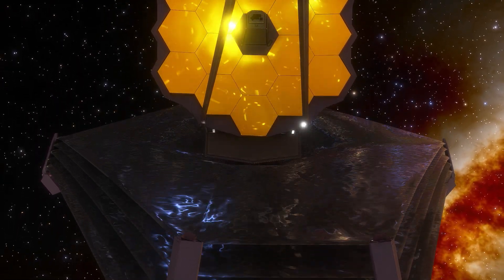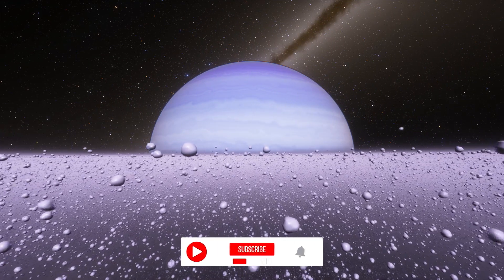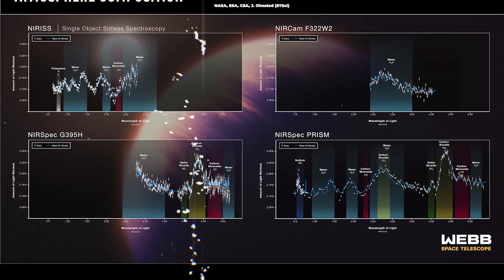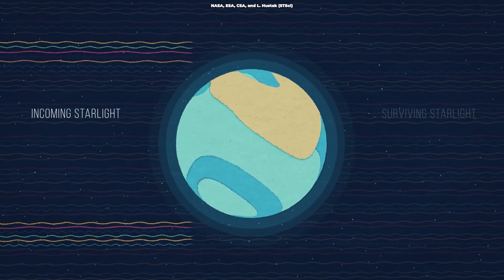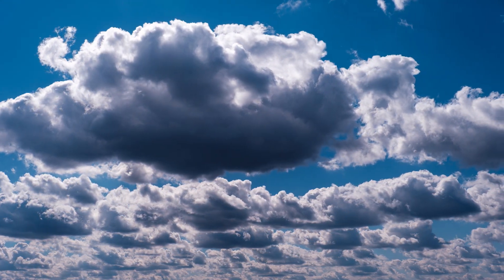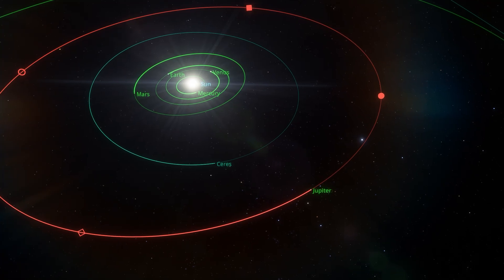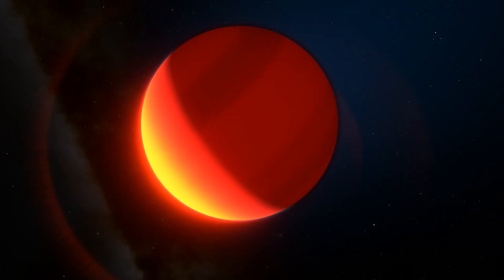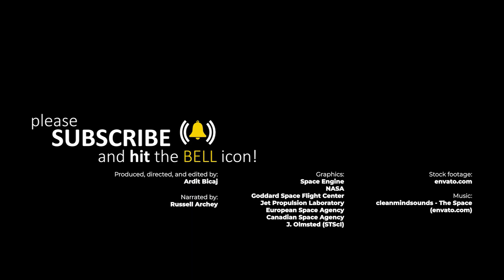James Webb Shows Exoplanet Atmosphere As Never Before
NASA's James Webb Space Telescope reveals clouds, chemical reactions, and more on the exoplanet WASP-39b also known as Bocaprins.

Produced, directed, and edited by:
Ardit Bicaj

Narrated by:
Russell Archey

Graphics:
Space Engine
NASA
Goddard Space Flight Center
Jet Propulsion Laboratory
European Space Agency
Canadian Space Agency
J. Olmsted (STScI)

A big thank you to our lovely channel members:
Damon Reid
Joseph Pacchetti
Pix_elle